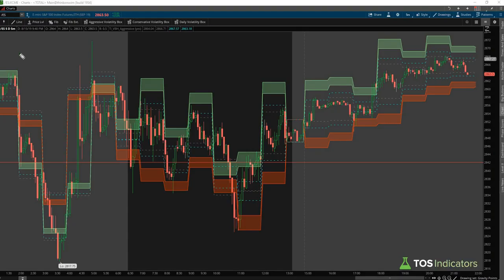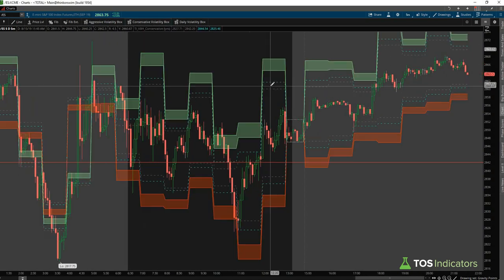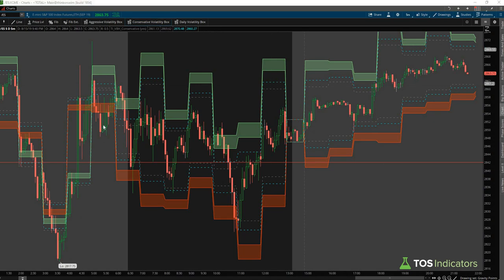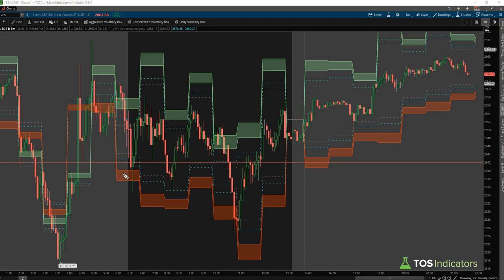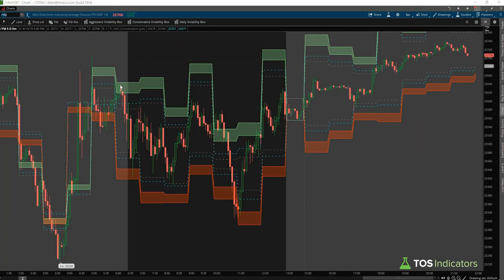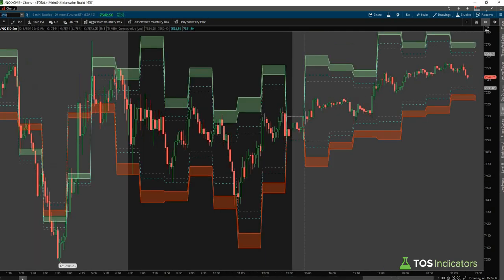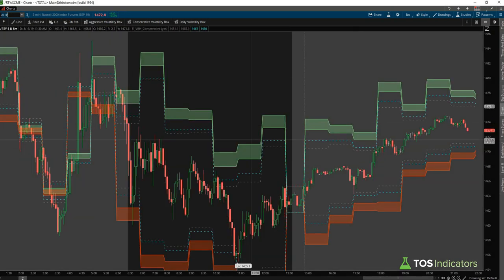Why You Need a Written Trade Plan - August 15, 2019 - Volatility Box Review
Welcome to the Daily Volatility Box Report for August 15, 2019.

In today's video, we cover how we knew within the first 30 minutes to expect greater than usual volatility, and how our trade plan helped to keep us out of trouble and avoid losses.